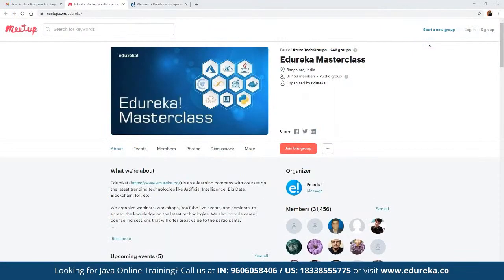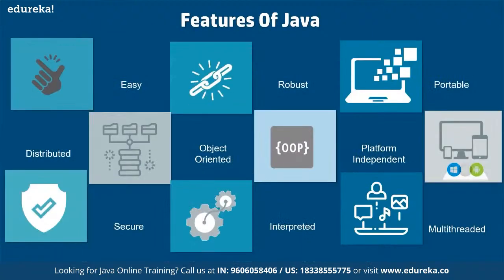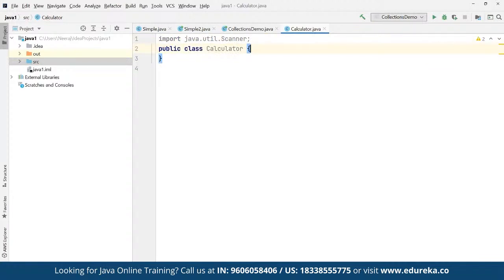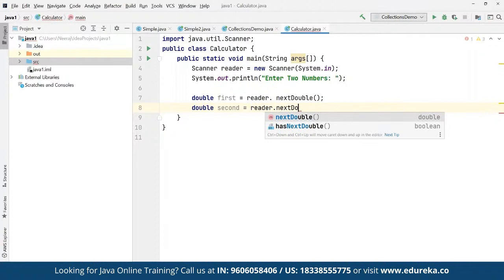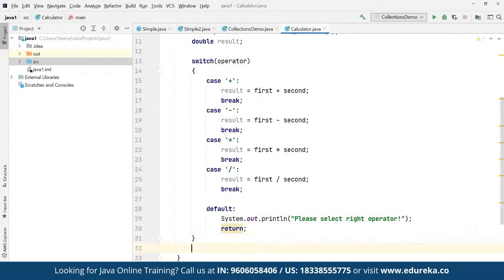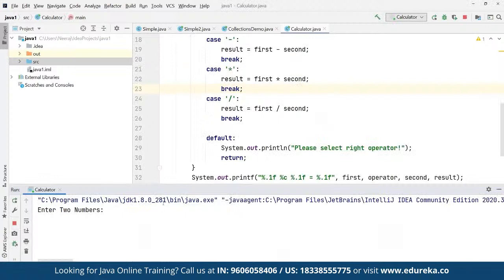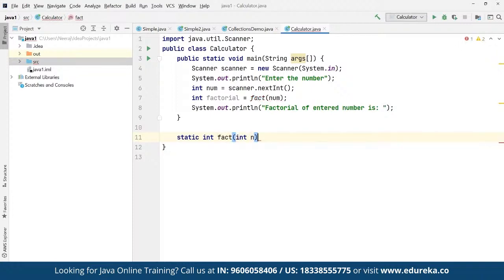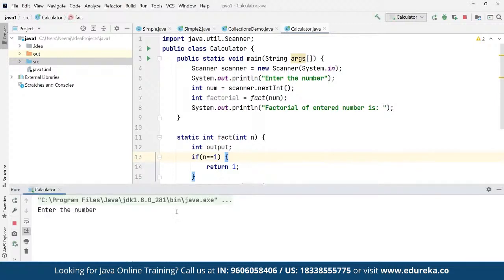Java Practice Programs For Beginners | Java Training | Edureka | Java Live - 2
This Edureka Live video on "Java Programs for Practice " will talk about the various programs that will give a head start to beginners with Java Fundamentals.

1. This is a 7 Week Instructor led Online Course, 45 hours of assignment and 20 hours of project work

2. We have a 24x7 One-on-One LIVE Technical Support to help you with any problems you might face or any clarifications you may require during the course.

3. At the end of the training you will be working on a real time project for which we will provide you a Grade and a Verifiable Certificate!

1. Develop the code with various Java data types, conditions and loops.
2. Implement arrays, functions and string handling techniques.
3. Understand object oriented programming through Java using Classes, Objects and various Java concepts like Abstract, Final etc.
4. Implement multi-threading and exception handling.
5. Use parse XML files using DOM and SAX in Java.
6. Write a code in JDBC to communicate with Database.
7. Develop web applications and JSP pages.
8. Interact with the database using hibernate framework.
9. Write code with spring framework components like Dependency Injection and Auto Wiring.
10. Implement SOA using web services.

Key Highlights of Java:
- Platform Independent
- Usability of Java
- Open Source
- Android
- Hadoop